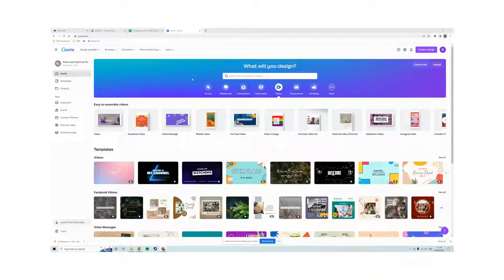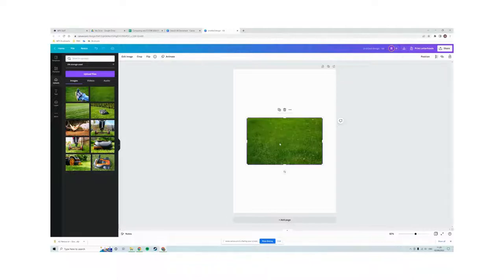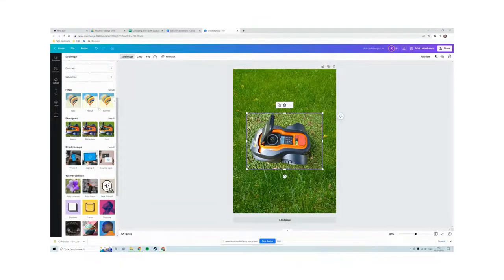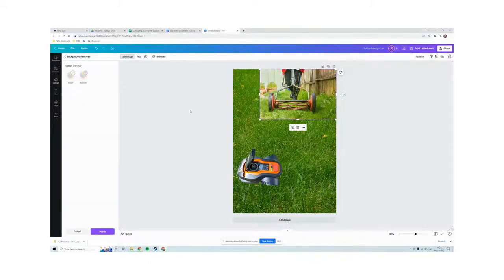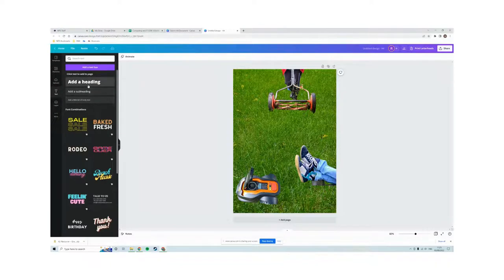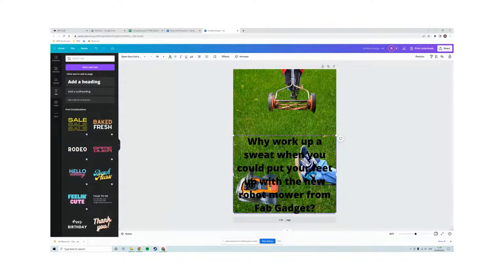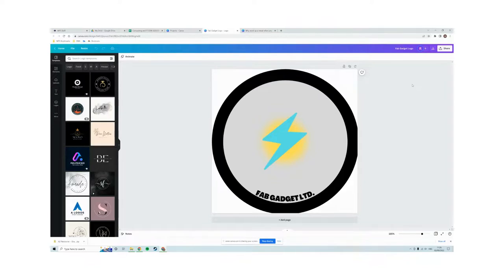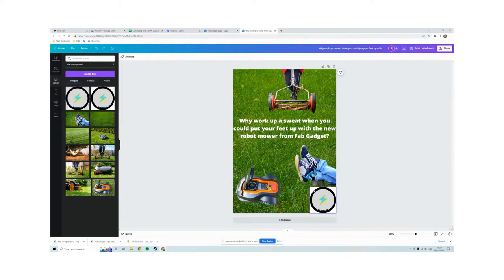Canva tutorial - How to create lawnmower poster - NCCE KS4 Media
This video shows you how to create the lawnmover poster/advert for activity 2 of lesson 2 of the KS4 NCCE Media unit using Canva.